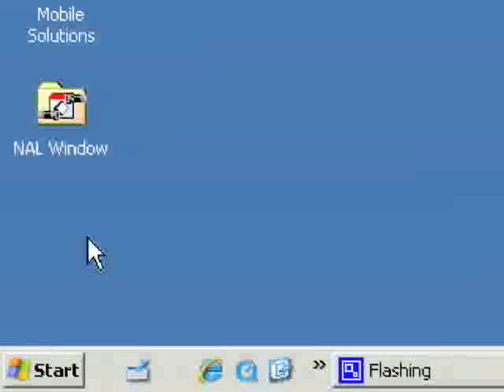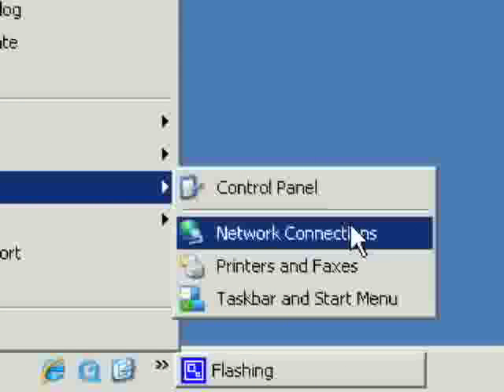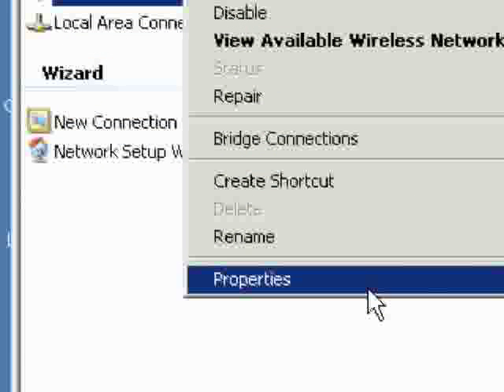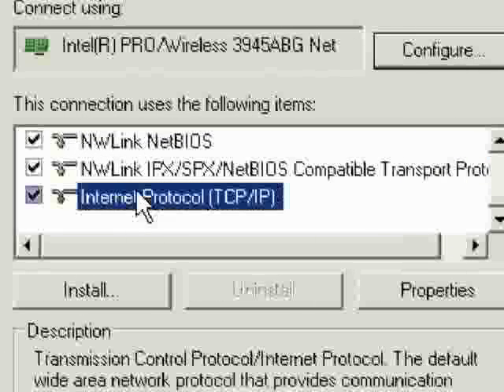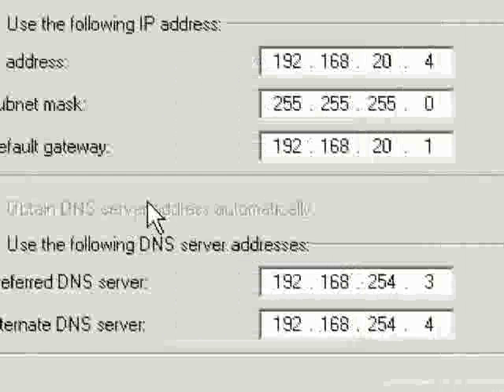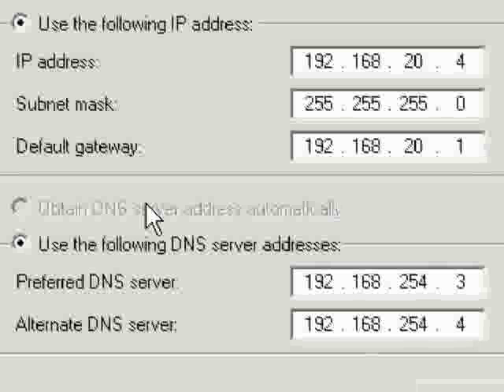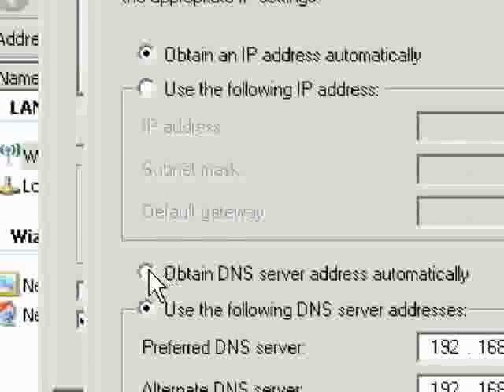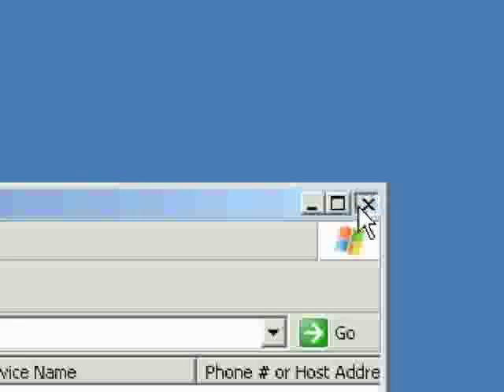Connect your Fujitsu to public or home WiFi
Demonstration of method to configure the wireless networking adapter to accept connections from most home or public WiFi networks.